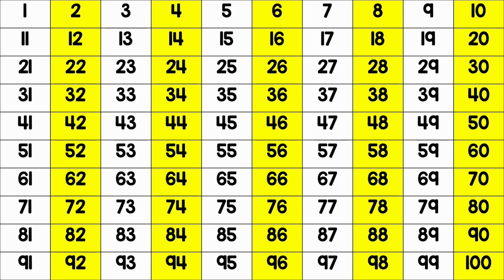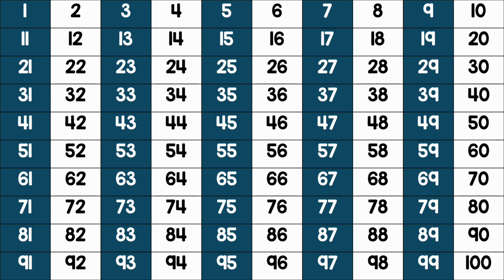Exploring Hundreds Charts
Here's some quick and easy activities to get your students learning about 100 charts and looking for patterns in them!